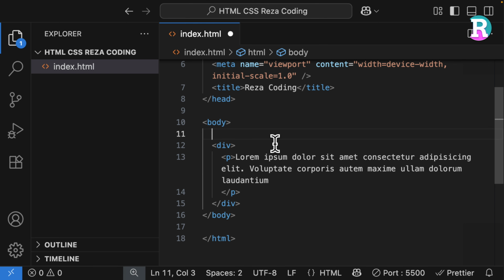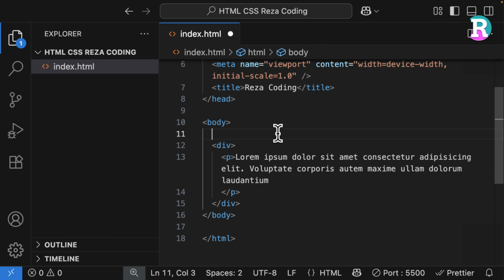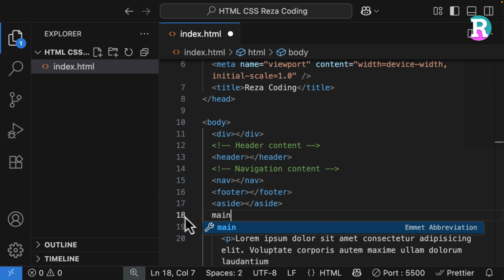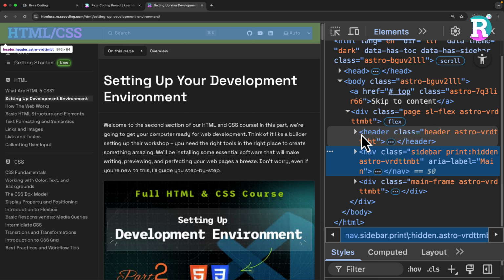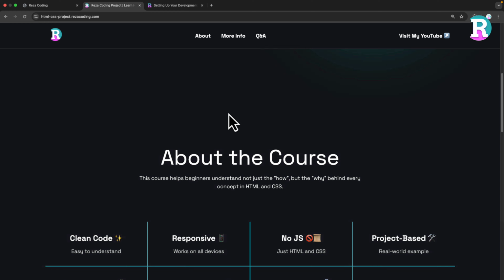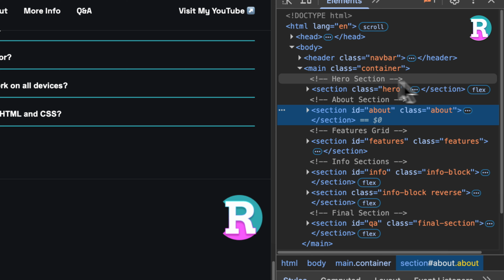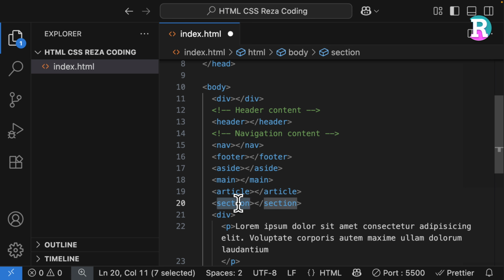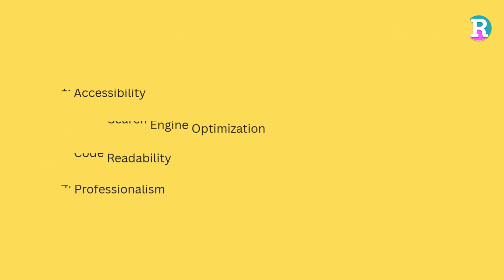Full HTML & CSS Course – Part 6: Semantic Layout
In Part 6 of our beginner-friendly HTML & CSS course, we move beyond text semantics and dive into page structure semantics—exploring how to build web layouts with meaningful elements.

Where developers once relied heavily on div for everything, modern HTML provides a powerful set of semantic elements that make code clearer, more accessible, and easier to maintain.

💻 What’s covered in Part 6:

The role of header, nav, main, section, and article

When to use div versus semantic containers

How semantic layout improves SEO, accessibility, and collaboration

Real examples of building clean, well-structured web pages

🎯 Our mission:
To teach web development by emphasizing clarity, accessibility, and best practices—so learners can write code that not only functions but also communicates purpose effectively.

Together, we’re shaping websites that are functional, semantic, and ready for the future.